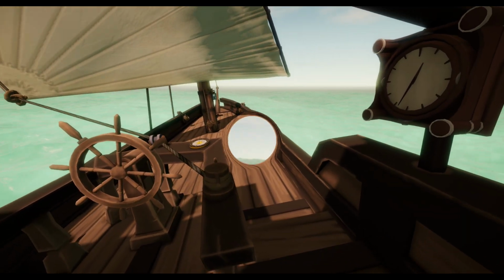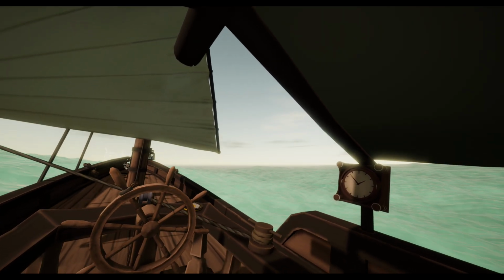Sailwind | Episode Fourteen - Navigating to Happy Bay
In this episode we must learn to use our new navigation instruments or risk getting lost at sea as we sail towards Happy Bay in the world of Sailwind!